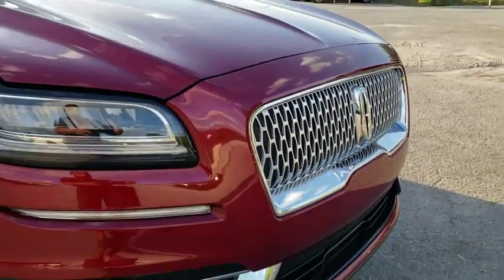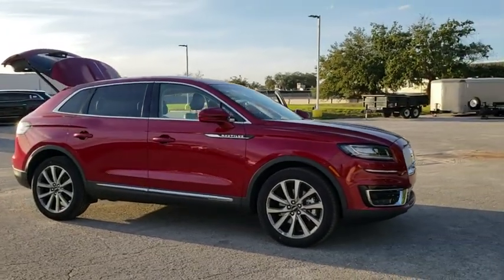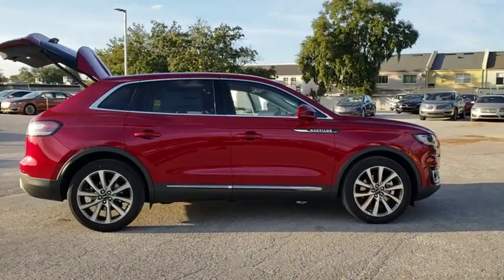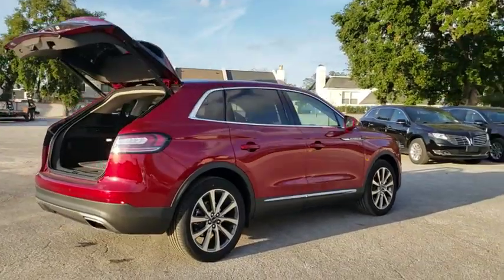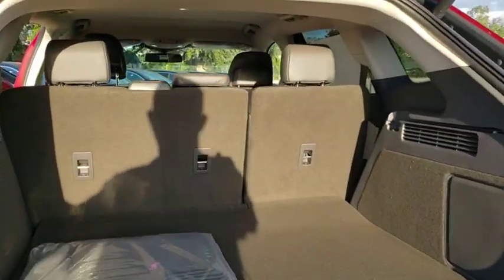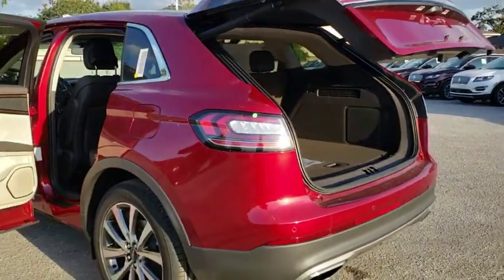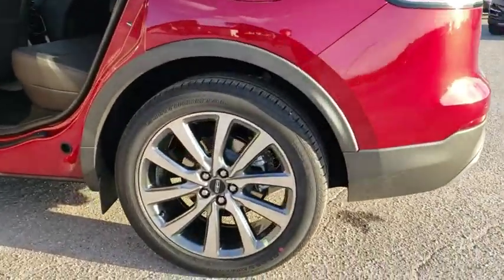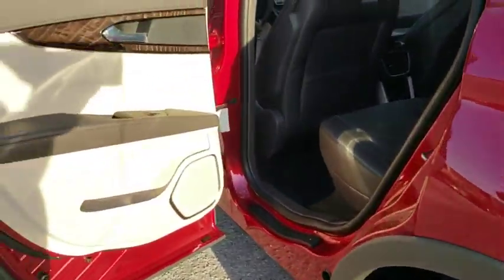2019 Lincoln Nautilus Winter Park, Longwood, Kissimmee, Windermere, Orlando, FL 190427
Ruby Red Metallic Tinted Clearcoat New 2019 Lincoln Nautilus available in Orlando, Florida at Central Florida Lincoln. Servicing the Winter Park, Longwood, Kissimmee, Windermere, FL area.